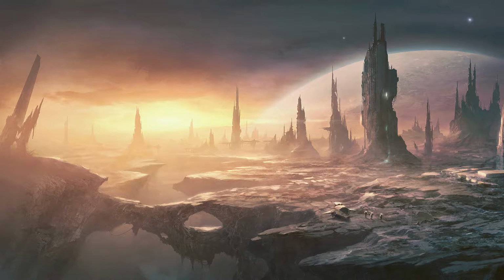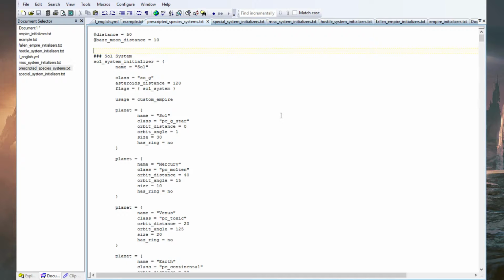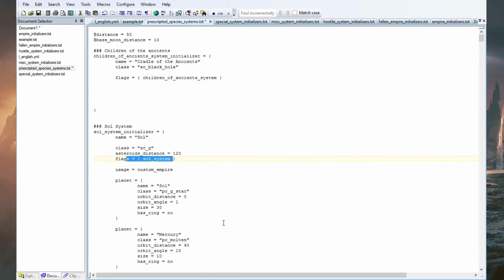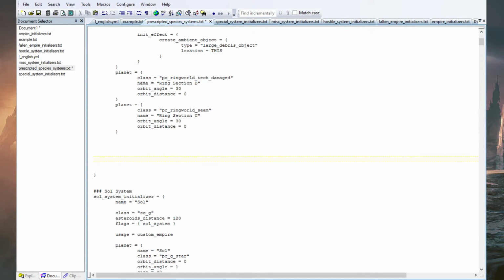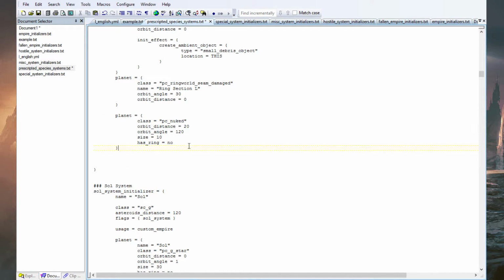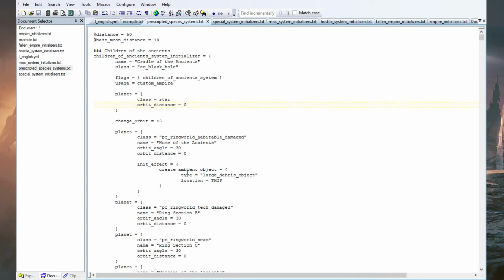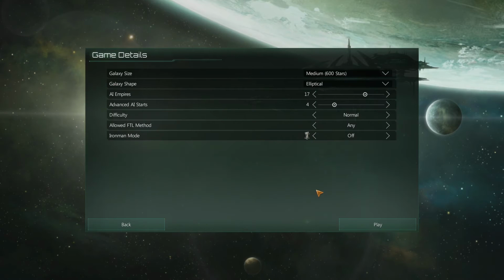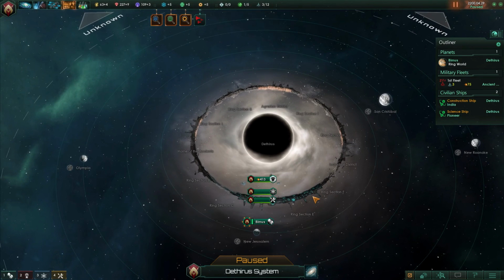Stellaris - Modding - Starting systems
Quick look at some minor Stellaris modding.